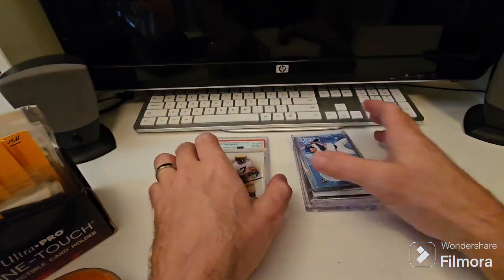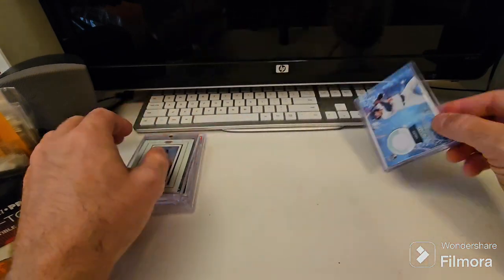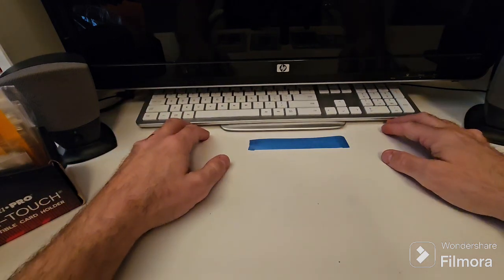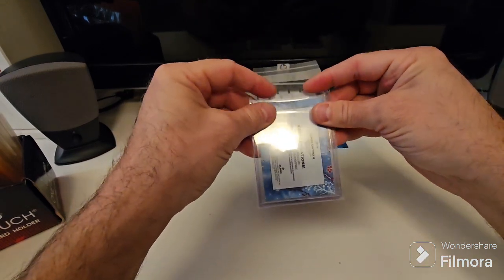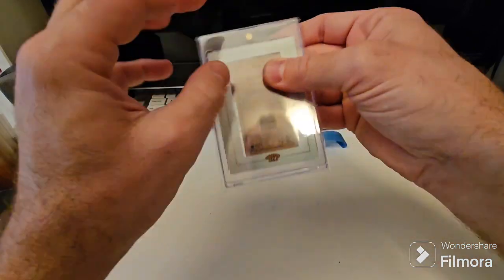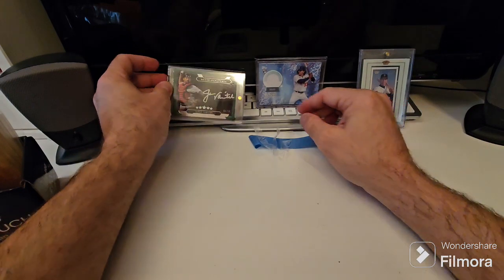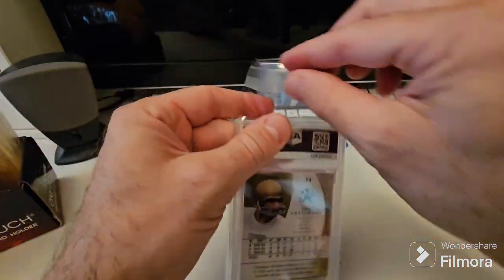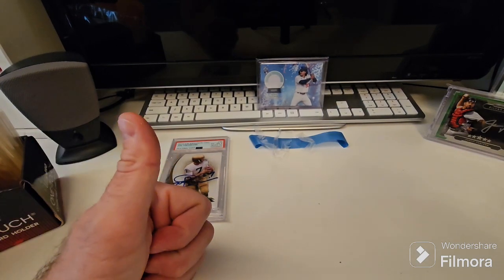Superior Fit Innovations Tricks and Tips